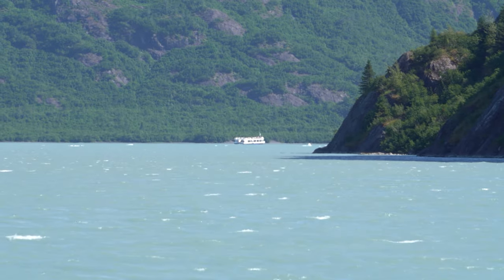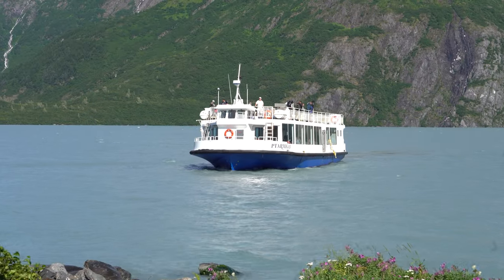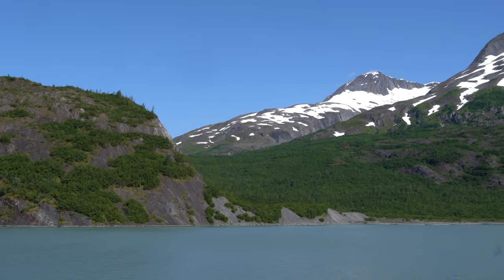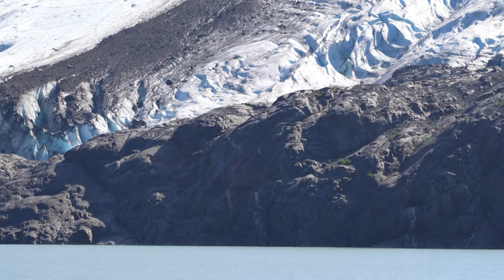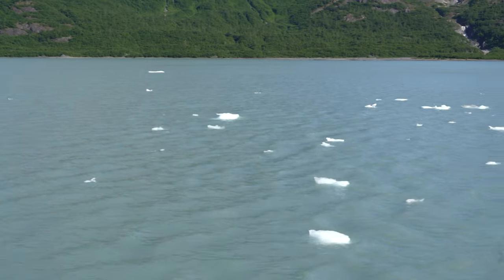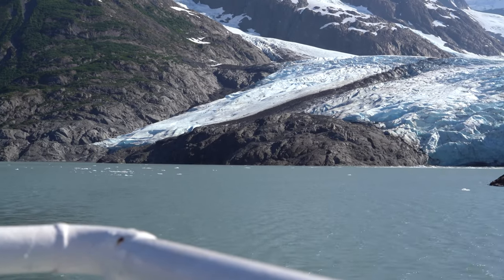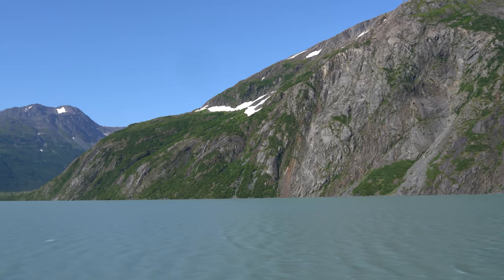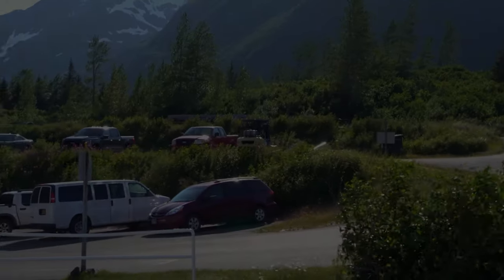Trip Report | Portage Glacier Cruise, August 2021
One of my very favorite things on this trip to Anchorage was our Portage Glacier visit. I was surprised at the scale of the Glacier, just massive! Won't you come along for the tour?